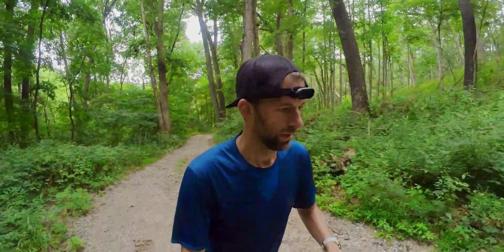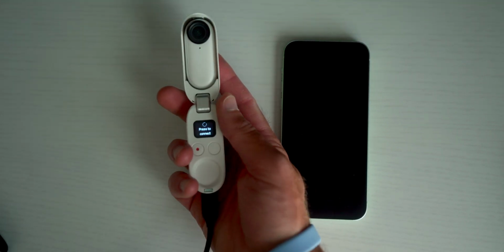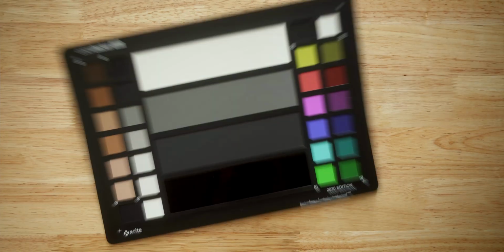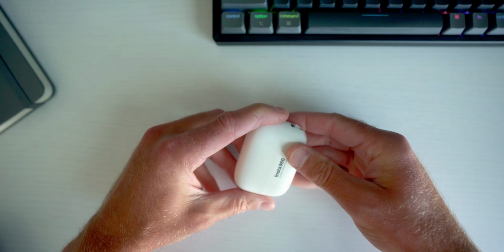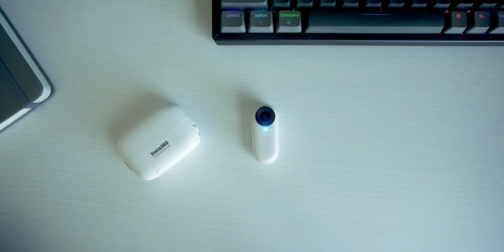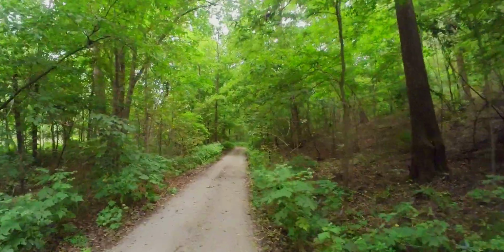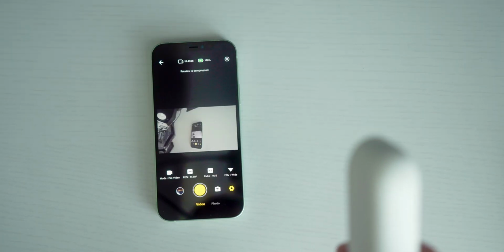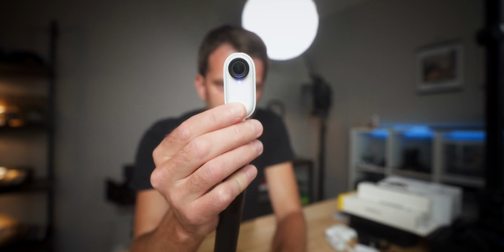Insta360 GO 2 - Most Interesting Action Camera Yet? // An Honest Review from a Runner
*Insta360 GO 2

The Insta360 GO 2 has a lot going for it, and I've been putting it through it's paces over the last few weeks.  You've seen it's footage in my recent vlogs and you'll continue to see more of it until this little camera stops working.  I actually love the Insta360 GO 2, but had to come to terms with what it actually is, and forget about what I wanted it to be before I could really appreciate it.

Support what I do here on YouTube!

📫 IF YOU WANT TO SEND SOMETHING:
610 W. Navajo # 3888

Table of Contents:
0:00 - Intro
1:46 - Let's Talk
2:06 - Important Specs
3:03 - Starting to Use It
4:29 - Reframing My Expectations
5:00 - Positives
6:40 - Lows
8:23 - Final Thoughts

My channel is viewer-supported. I am a participant in the Amazon Services LLC Associates Program, an affiliate advertising program designed to provide a means for me to earn fees by linking to [Amazon.com] and affiliated sites.

This video and all content included is brought to you on behalf of Ryan Clayton Productions LLC.